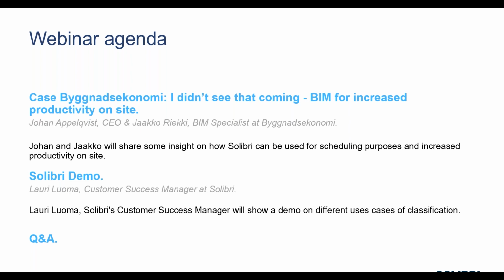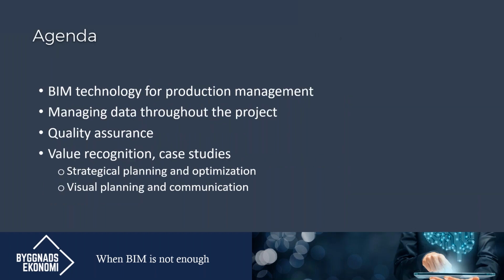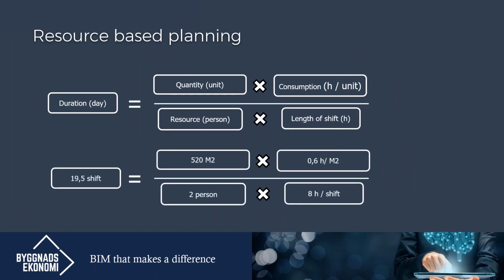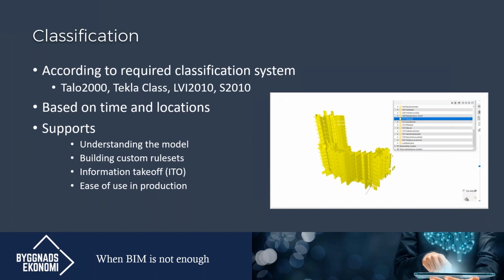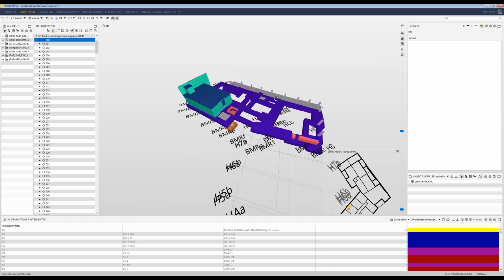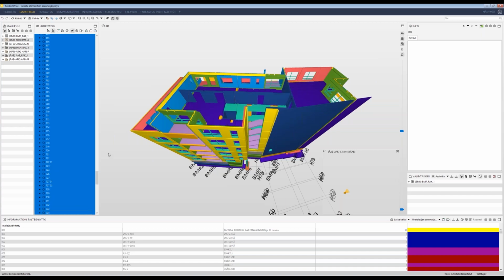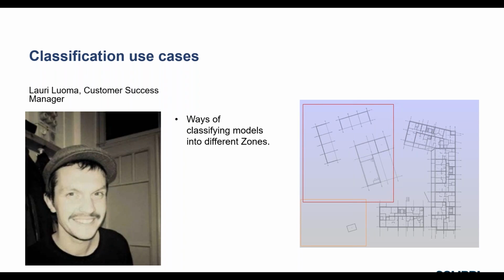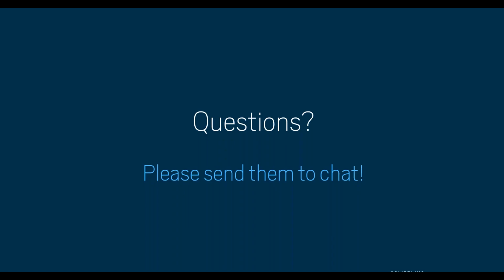Case Byggnadsekonomi | Customer Insights webinars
In our monthly webinar series our customers share their insights about how they have used Solibri in their work.

In this webinar session, Johan Appelqvist and Jaakko Riekki from Byggnadsekonomi share some insight on how Solibri can be used for scheduling purposes and increased productivity on site.

Watch the recording to see the session.
- ase Byggnadsekonomi. Johan Appelqvist, CEO & Jaakko Riekki, BIM Specialist at Byggnadsekonomi.
- Solibri Demo. Lauri Luoma, Customer Success Manager at Solibri.
- Q&A.